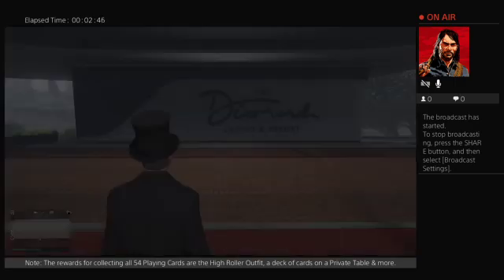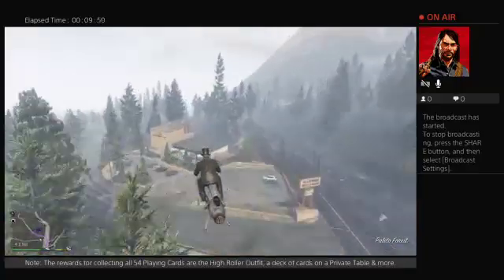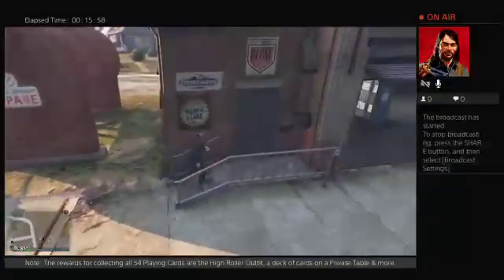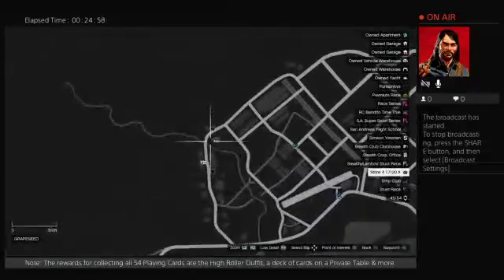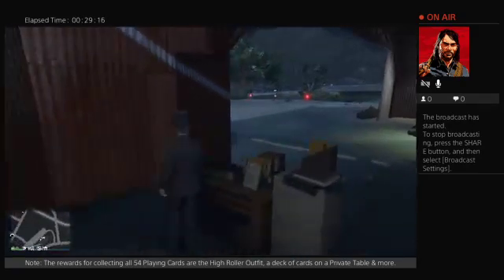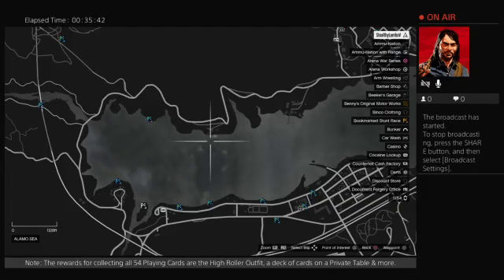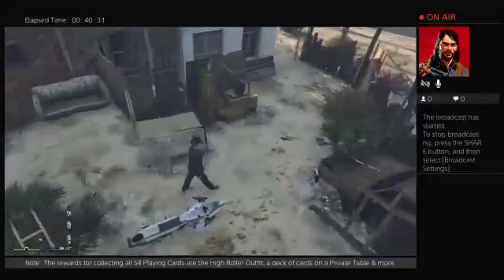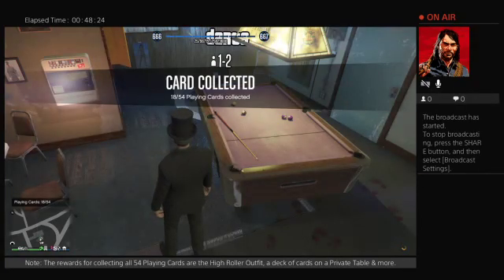Grand Theft Auto Online The Diamond Casino & Resort DLC Stream: 54 Playing Cards Collectathon (1/2)